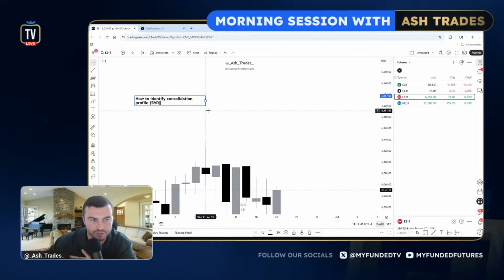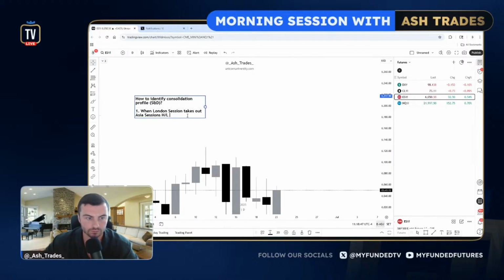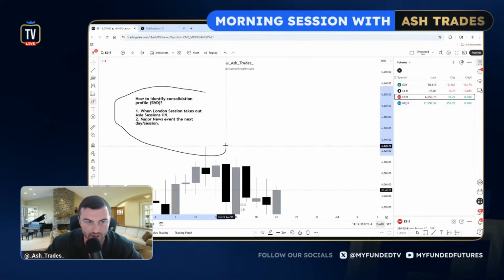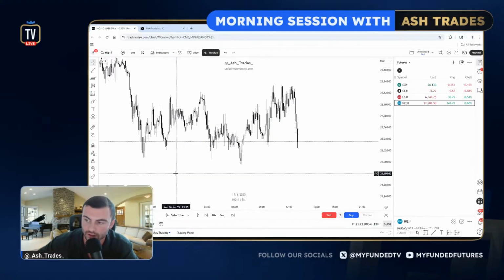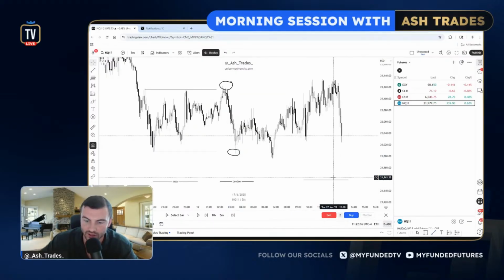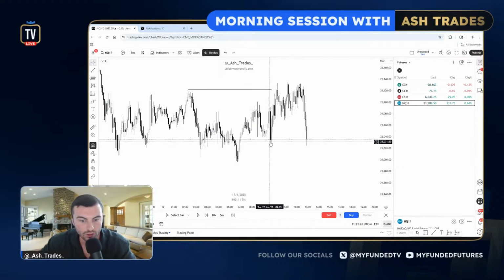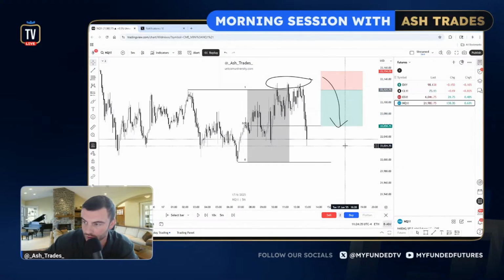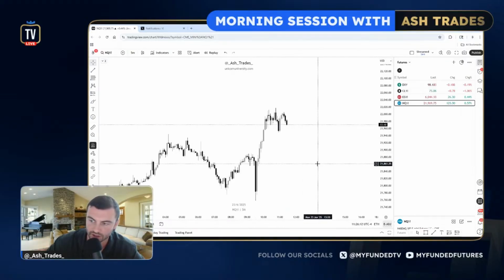How to Identify Seek and Destroy Consolidation Profiles